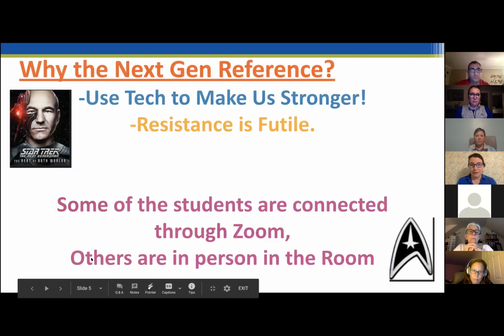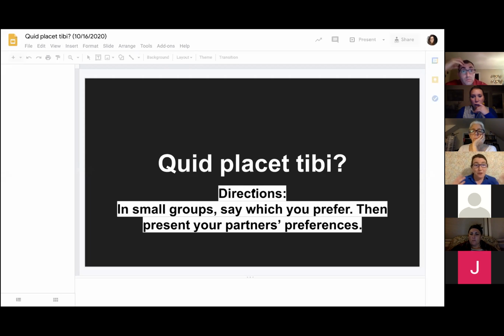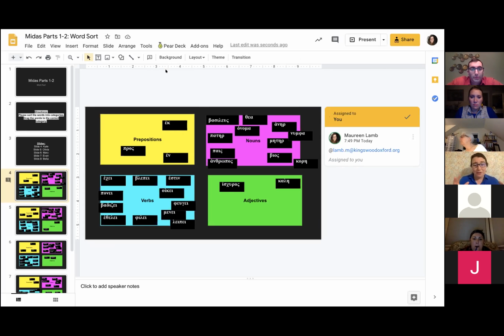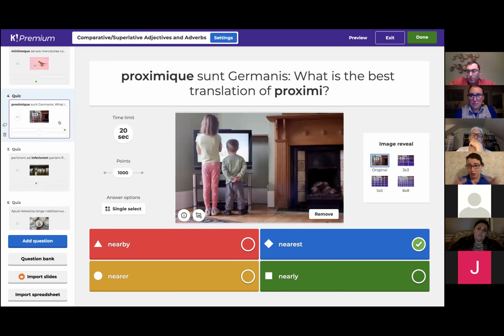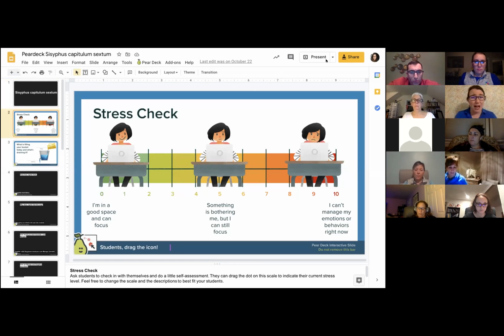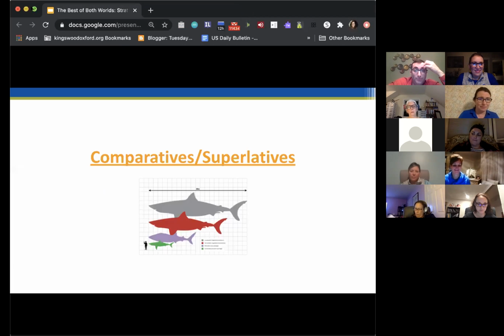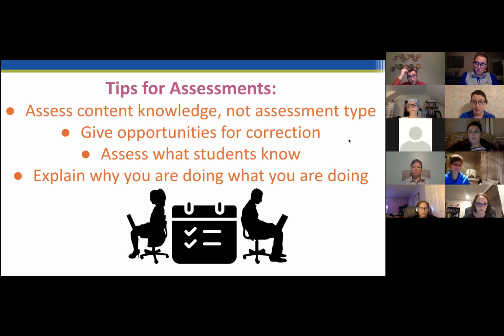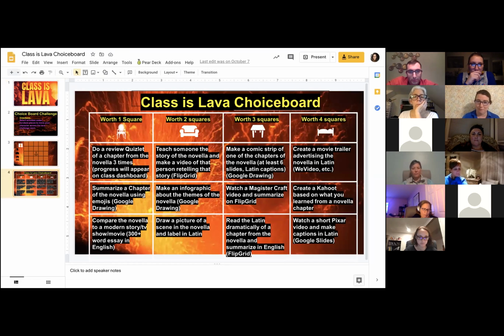Webinar Replay The Best of Both Worlds: Concurrent In Person and Virtual Learning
As many of us are transitioning to teaching students who are joining us virtually in addition to socially distanced in person, we have to make sure we center our virtual students while engaging our students in person at a safe distance. This webinar will review activities, apps, and assessments that are effective at engaging all students in synchronous and asynchronous activities.

This webinar took place on November 16th, 2020 at 7:30pm.